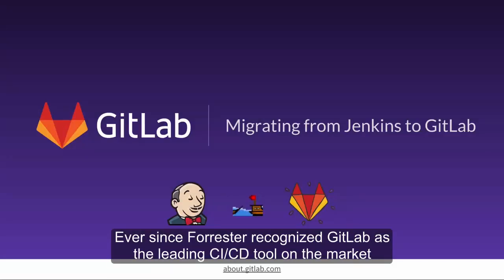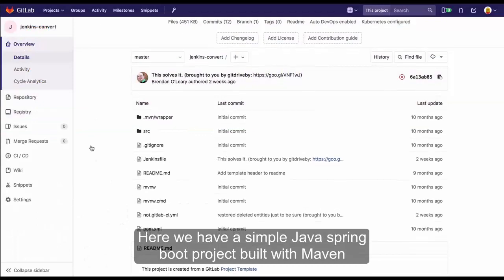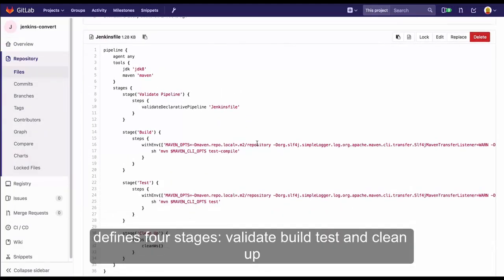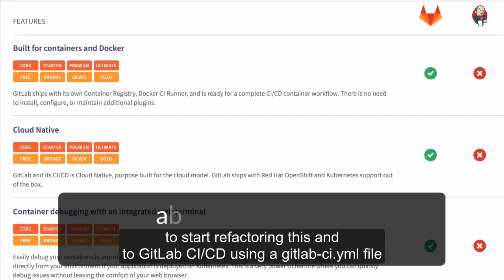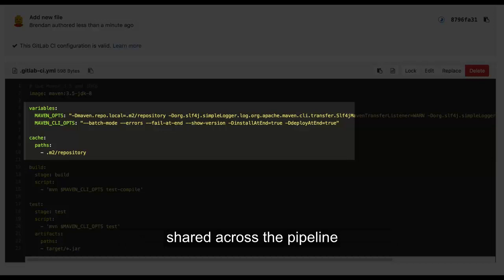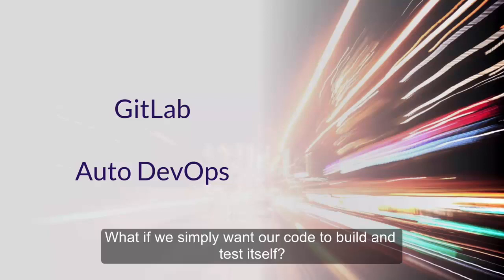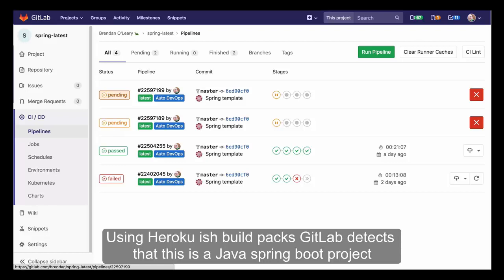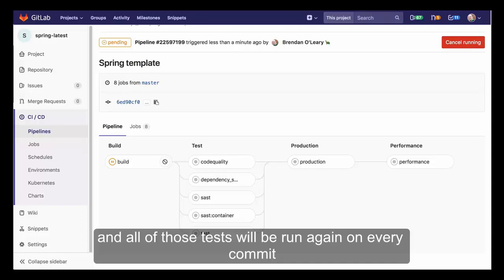Migrating from Jenkins to GitLab CI (English Captions)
In this video you can see a brief process of migrating CI pipelines from Jenkins to GitLab and how to convert jobs from Jenkins to GitLab.
GitLab CI/CD is a great tool for Continuous Integration and Continuous Deployment flows.

We can help you plan and apply that migration process and move to a modern tool.  We can also help you better understand the 8 editions of GitLab and what would be the best match for you.

Transcription and captions added by us - ALM-Toolbox - a premier partner of GitLab